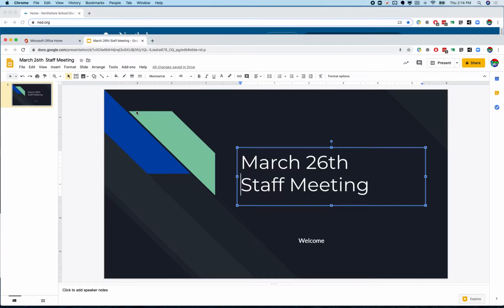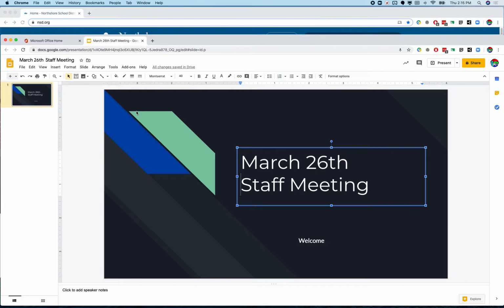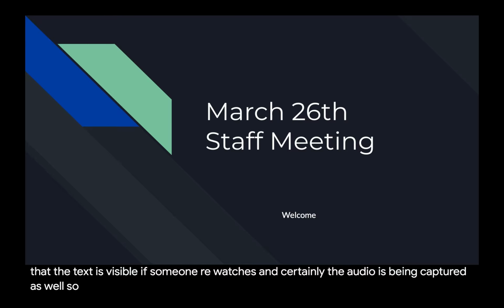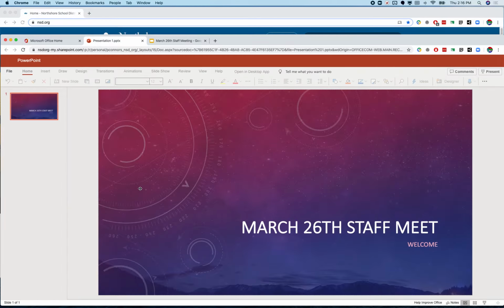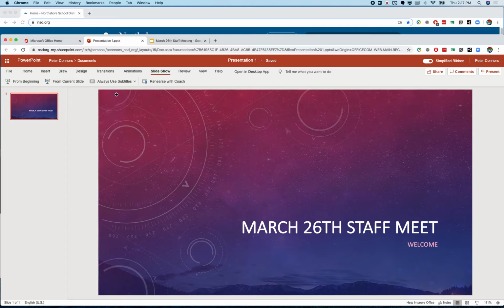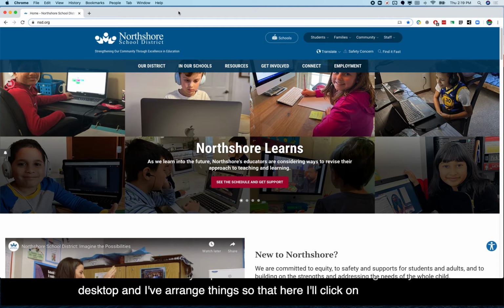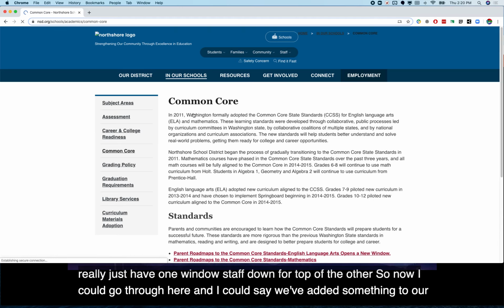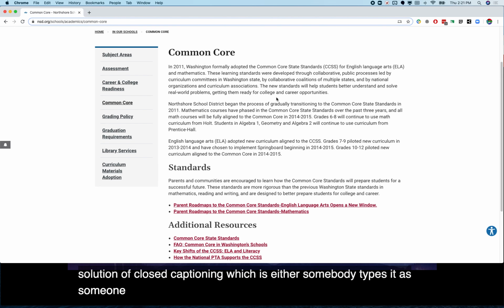Closed Captioning with Slides and Powerpoint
Google Slides and the online version of Microsoft Powerpoint can be leveraged to add closed captioning to your presentations, even if you aren't leveraging a slideshow. By layering your windows, you can even use this feature to add closed captioning when you're presenting other applications and browser windows. Add in Zoom screen sharing and you have a closed captioning solution for your online meetings.